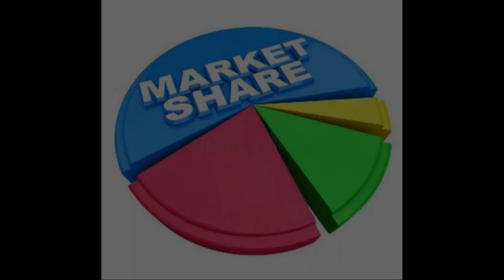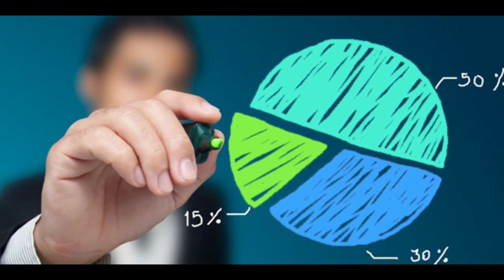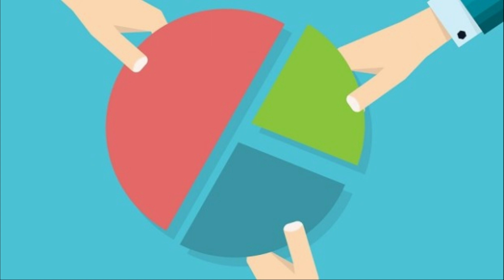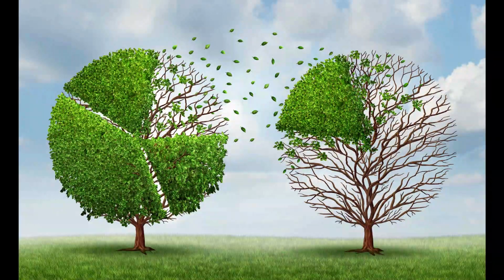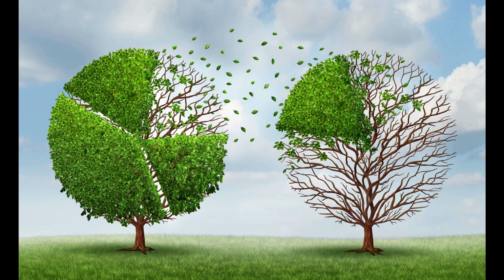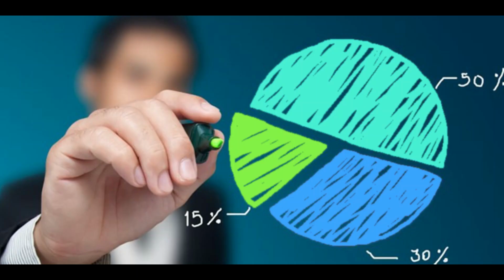What is Market share ?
Market share is one of the most important metrics for businesses to understand and monitor. It can help you identify your competitive strengths and weaknesses, as well as strategize ways to increase your market share. In this video, we will explore what market share is, its meaning, and how to calculate it. We will also provide a few examples to illustrate how market share can be used in business. So read on to learn all you need to know about market share!